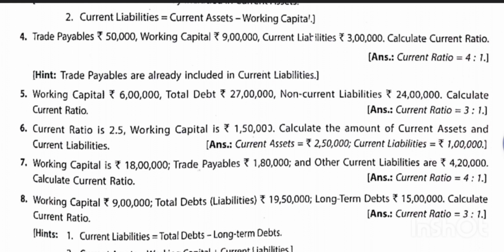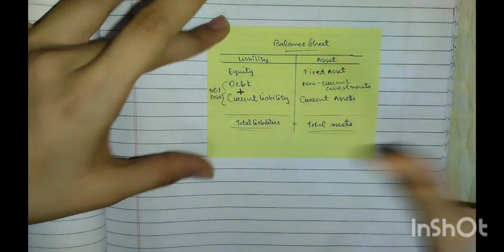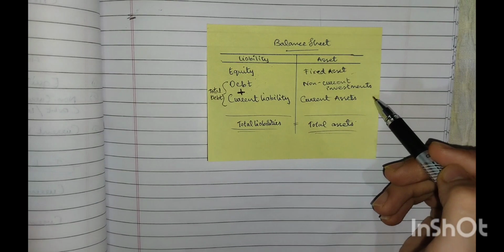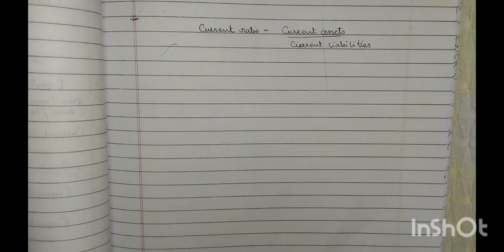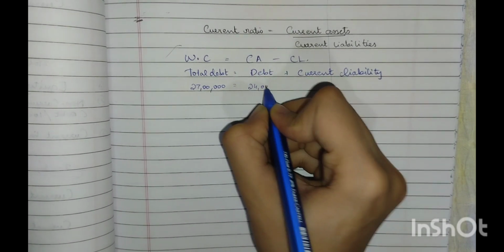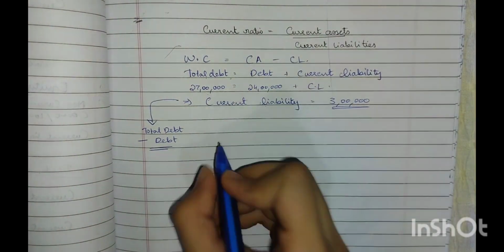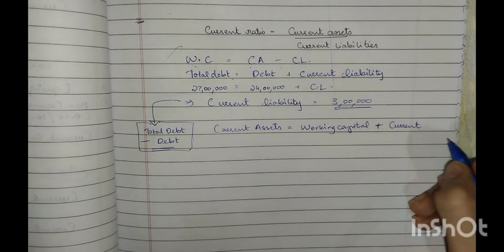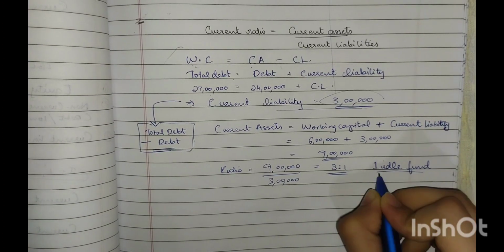Accounting ratios , question 5 easy solution!!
Accounting ratios-current ratio - class 12 - Q.5 from practical problems